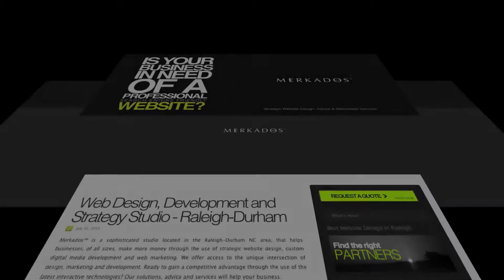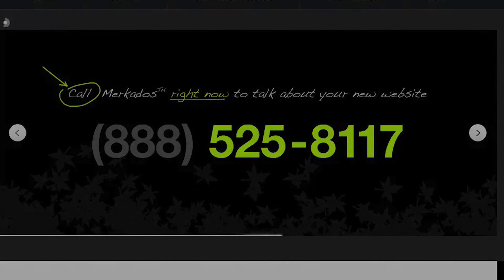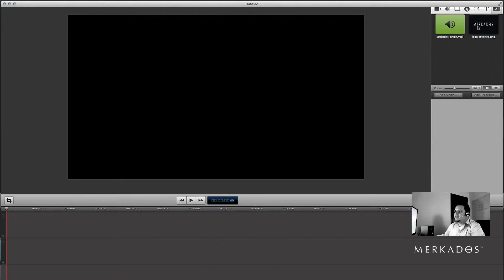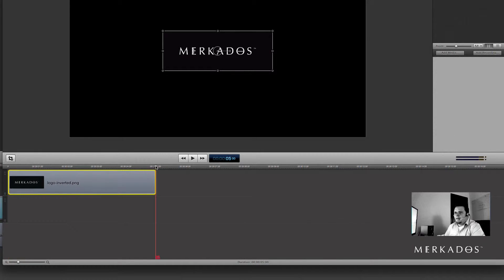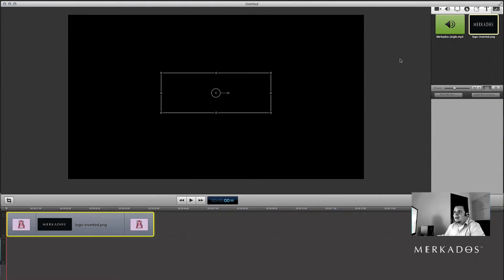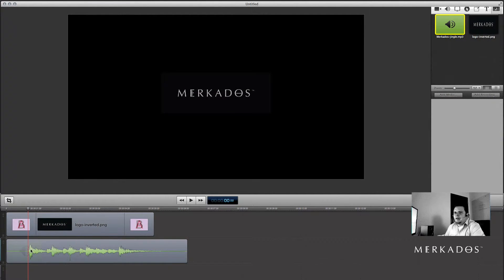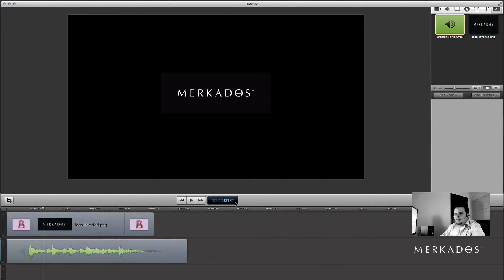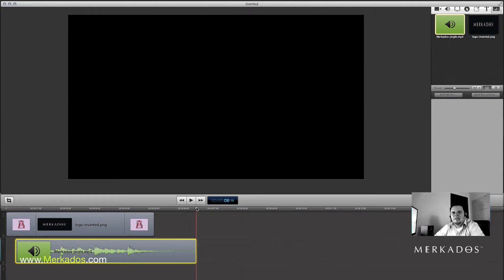Add Background Music to ScreenFlow VideoCasts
In this episode, Alex Centeno, creative director at Merkados, teaches how to add audio or music files to your videos or screencasts in ScreenFlow. This video is intended for video production beginners.